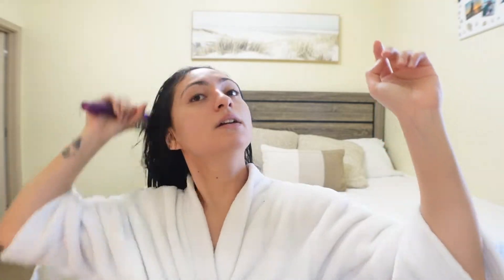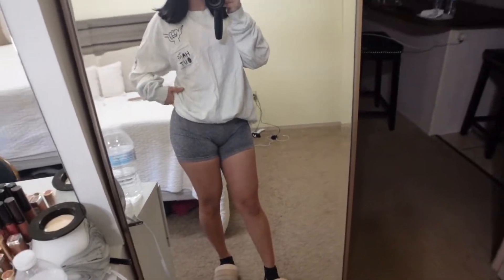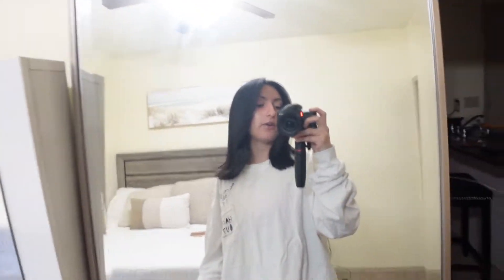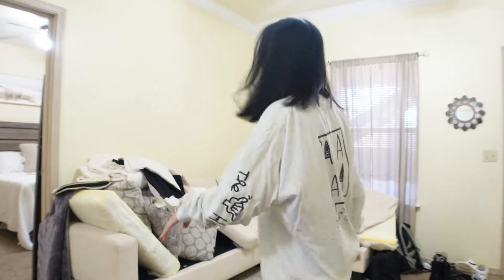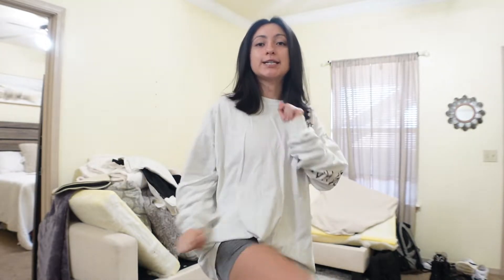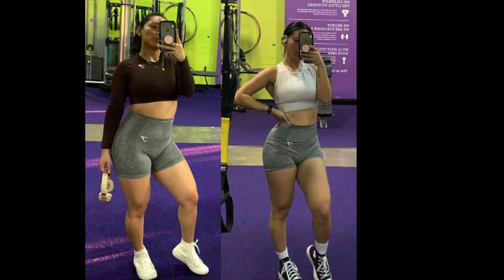FIRST MONDAY OF 2022 VIBES/ UPDATES/ CLEANING & MORE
I hope everyone had amazing Holidays!!! I had a great time with my boyfriend and family and I'm feeling super thankful. I wanted to make a video and tell you guys how things are going with school, gym and life in general. I'm thinking about making a video about my goals and resolutions for 20022; let me know if you'd want to see that hehe